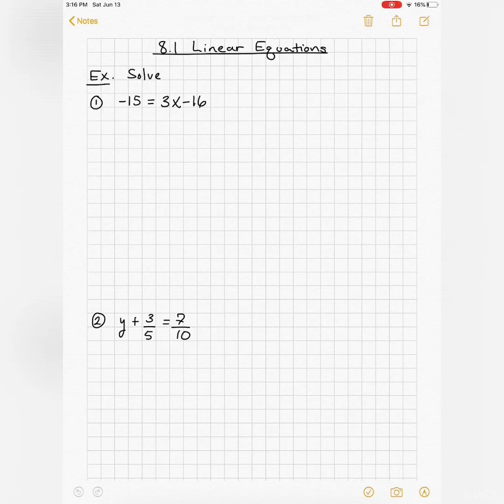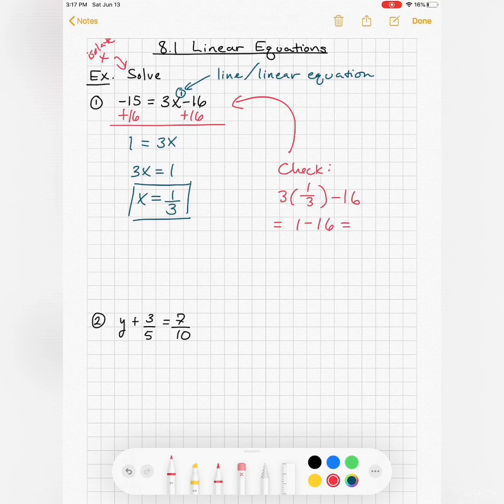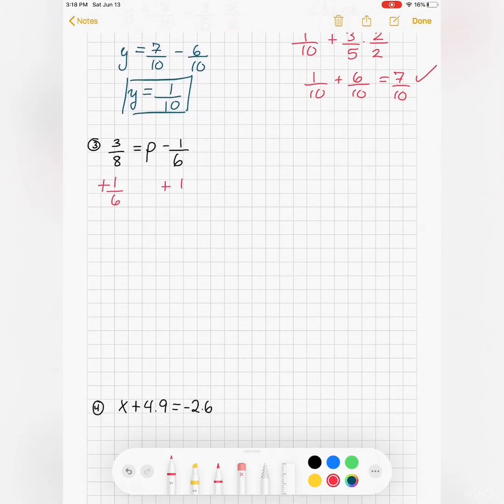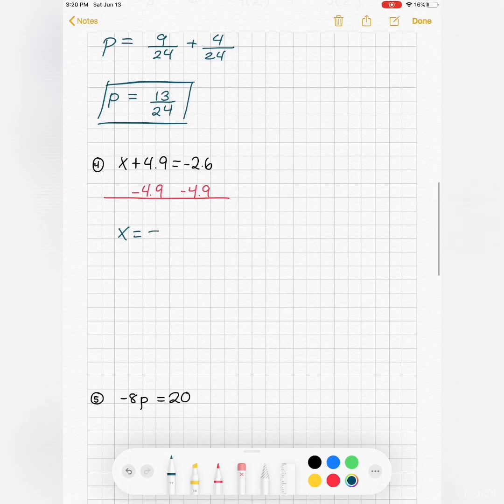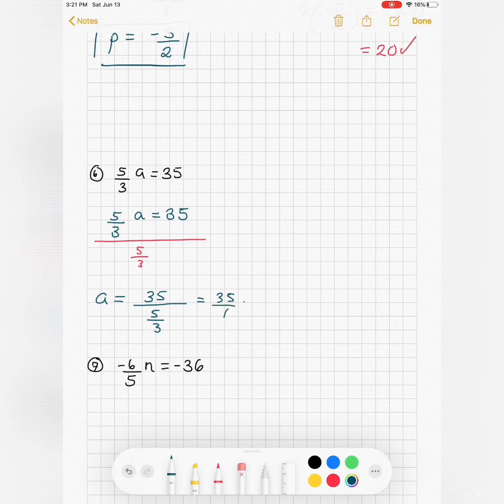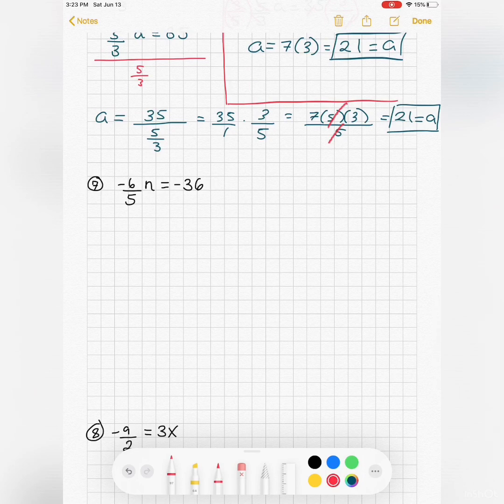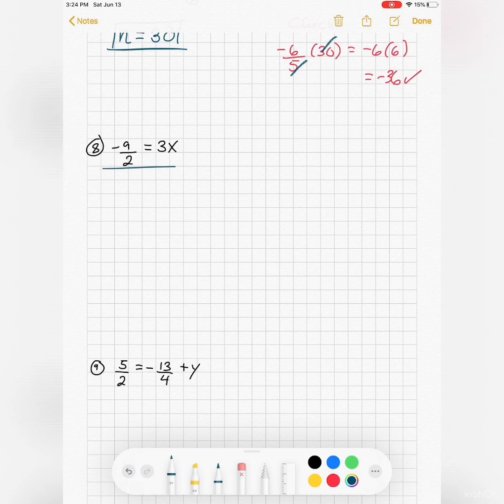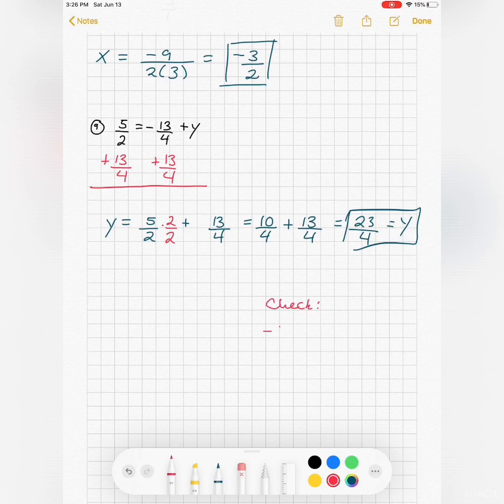8.1 (7.3) Linear Equations